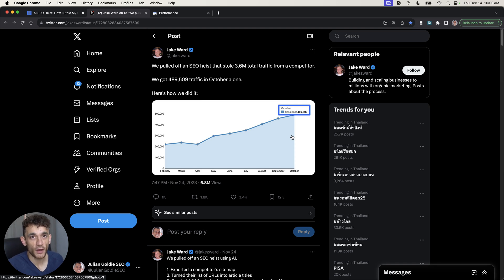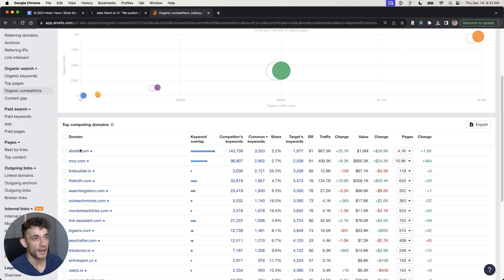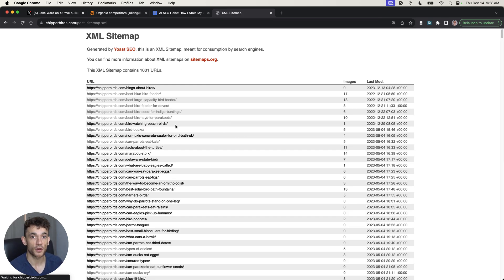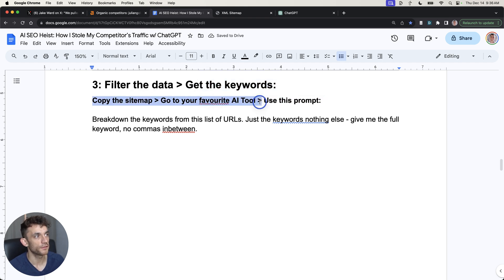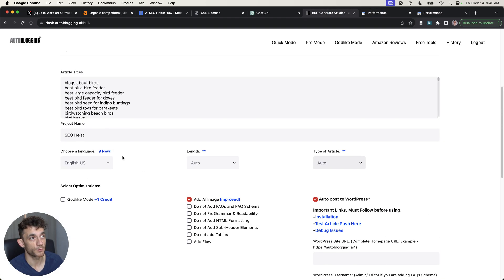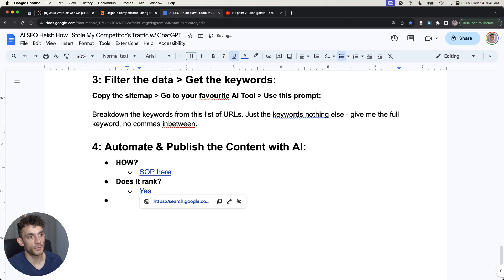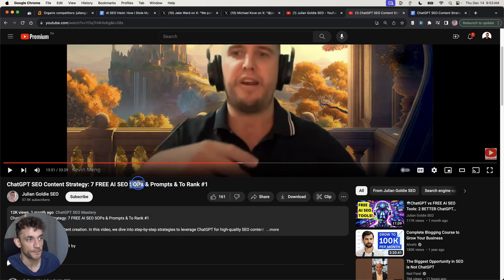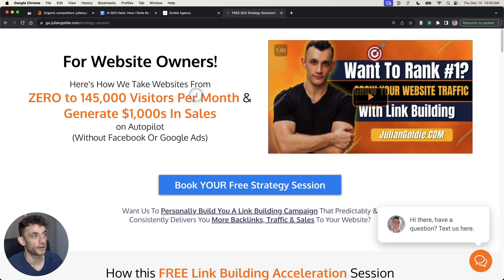SEO Heist: How ChatGPT DESTROYS My Competition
AI SEO Heist: How I STEAL My Competitor’s Traffic w/ ChatGPT in 15 Mins

AI SEO Heist: Stealing Traffic from Competitors Using Jake Ward's Method

In this informative video, we delve into the step-by-step process of executing a successful 'AI SEO Heist' using Jake Ward's method.

The video offers a comprehensive insight into how to leverage AI tools to steal competitor's traffic. It explores everything from identifying organic competitors through free and paid methods, examining the competitor's site map, filtering the data via AI to get relevant keywords, and pasting those into an AI SEO tool to generate content.

Alongside a walkthrough of this SEO heist strategy, it also discusses the ethics of SEO Heists, emphasizing how it's simply a form of reverse engineering to improve own SEO strategies.

00:00 Introduction to AI SEO Heist
00:00 Understanding the SEO Heist Method
01:28 Identifying Competitors and Analyzing Their Traffic
03:32 Exploring Competitor's Site Map
05:47 Extracting Keywords from URLs
06:46 Automating Content Creation with AI
07:02 Bulk Generating Articles
07:44 Analyzing the Results and Success of the SEO Heist
11:46 Ethical Considerations of SEO Heist
13:18 Creating Quality Content with AI
13:47 Understanding the Concept of Reverse Engineering
14:19 Conclusion and Additional Resources